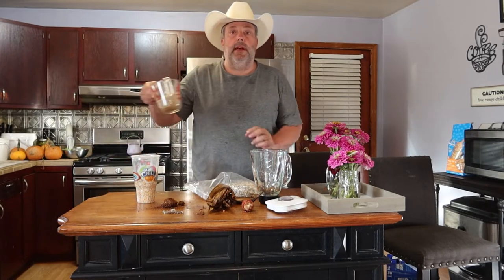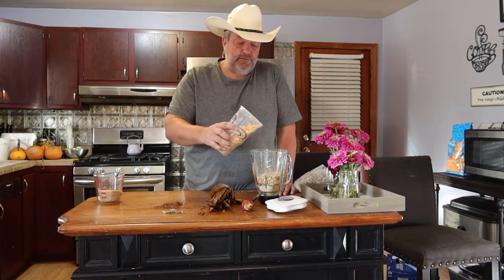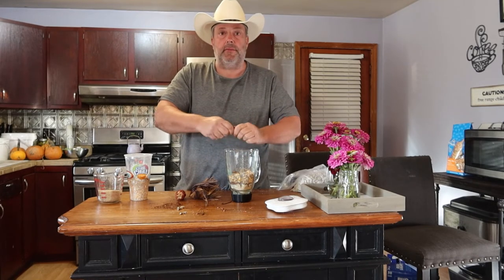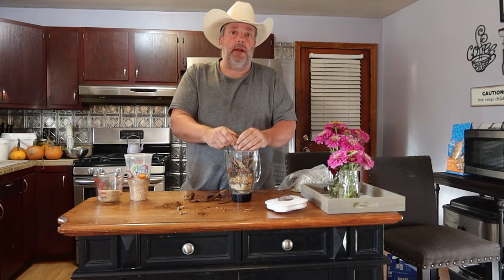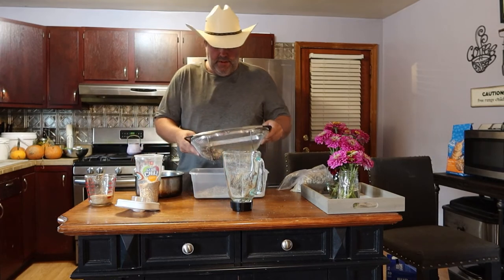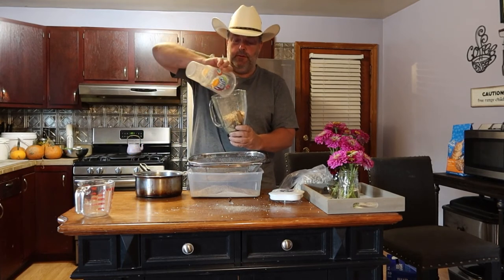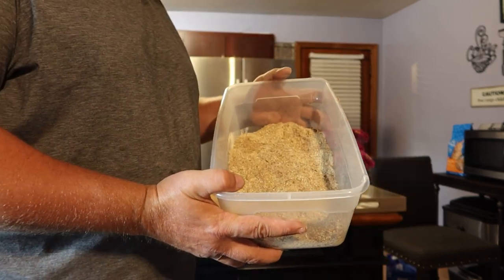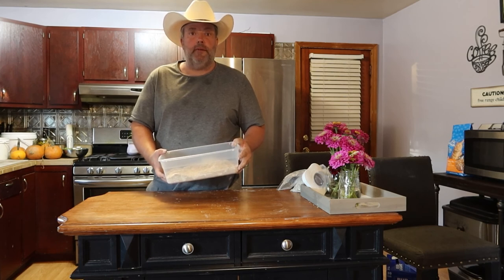super worm food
The basics of making a well rounded worm food that will supply key nutrients.